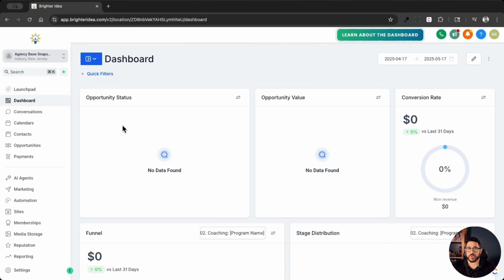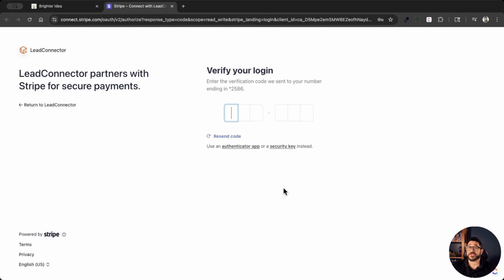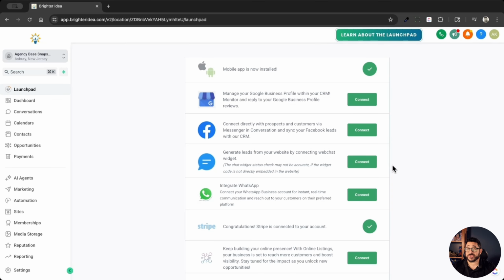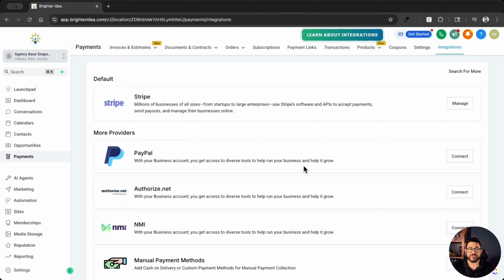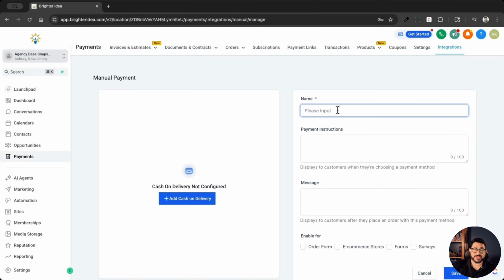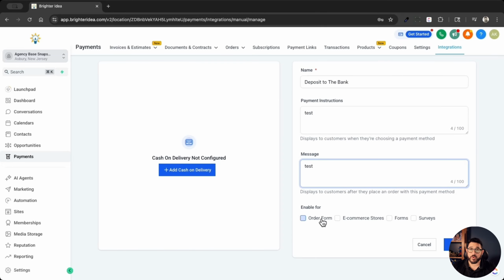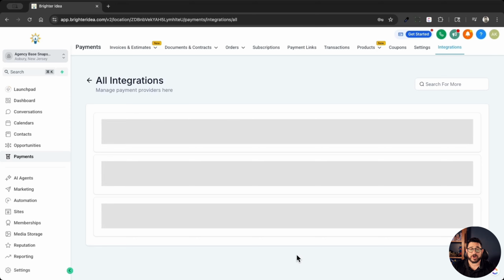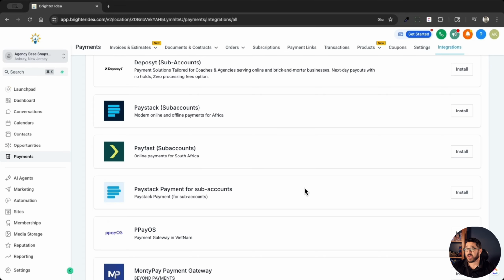Connect Stripe to GoHighLevel Without Stress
How to Easily Set Up Payment Gateways in Go High Level

Andy from Brighter Idea provides a step-by-step tutorial on setting up your payment gateway in Go High Level. The video covers two main methods: integrating Stripe via Launchpad and connecting other gateways through the payments section, including custom manual payments. Andy also explains how to find and install additional payment integrations like PayPal and Square. This guide aims to make adding a payment gateway simple and straightforward for users of Go High Level.

00:00 Introduction to Payment Gateway Setup
00:13 Connecting Stripe Payment Gateway
00:38 Integrating Other Payment Gateways
00:52 Manual Payment Method Setup
01:25 Exploring Additional Payment Options
01:44 Conclusion and Final Steps